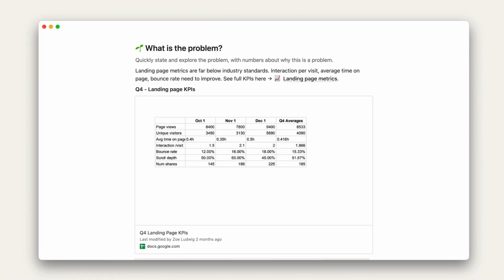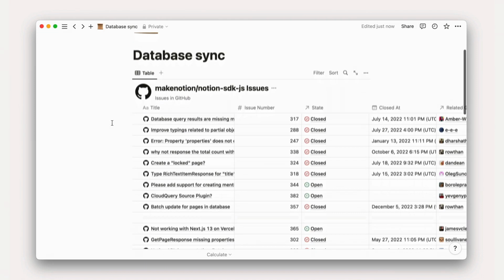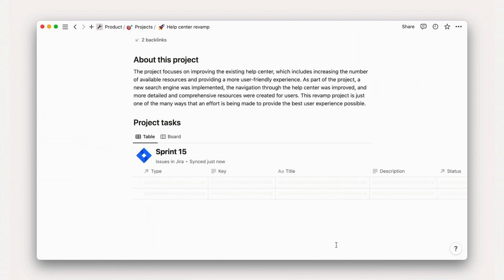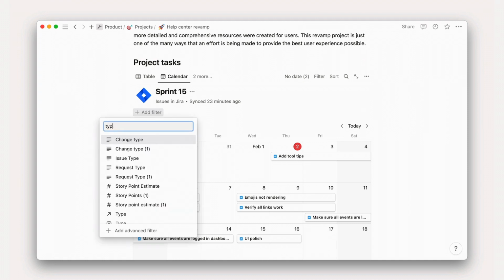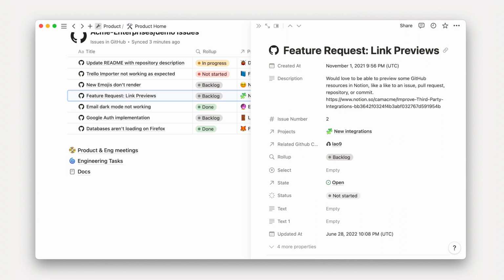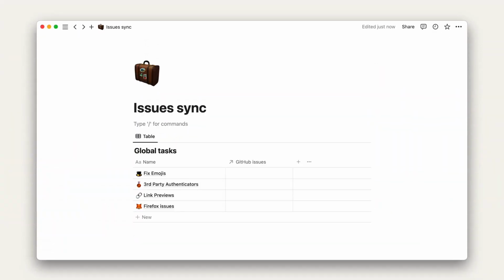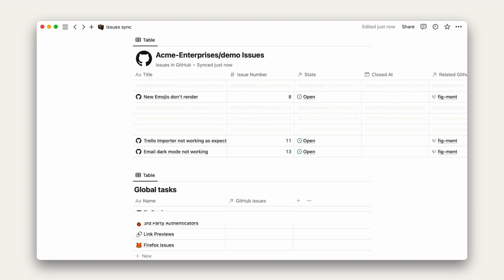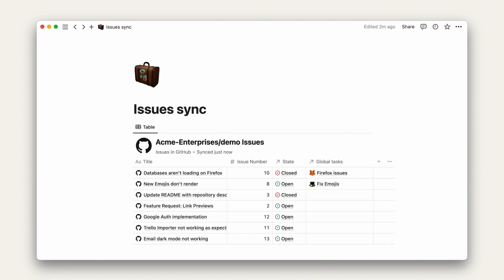Syncing data from third party apps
(Using data 8 of 9) Learn how to sync entire databases from tools like Jira and GitHub to more centrally manage your work.

Get the templates, and more → notion.so/help/notion-academy